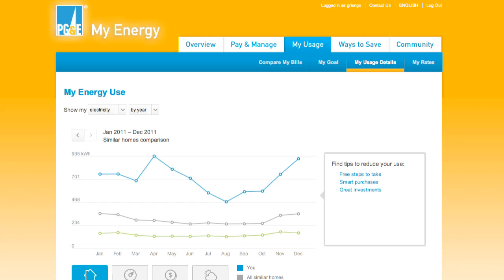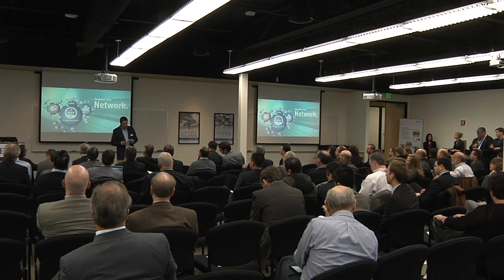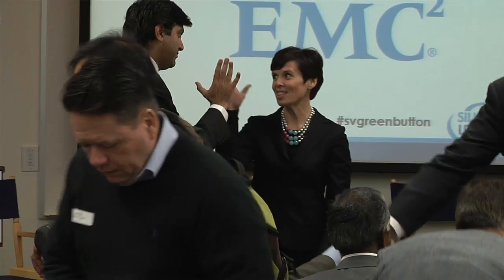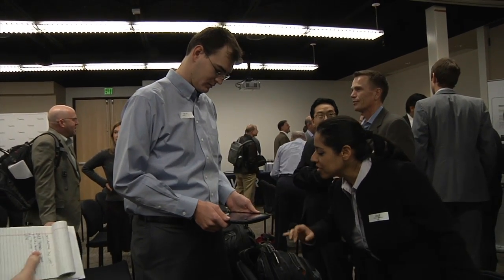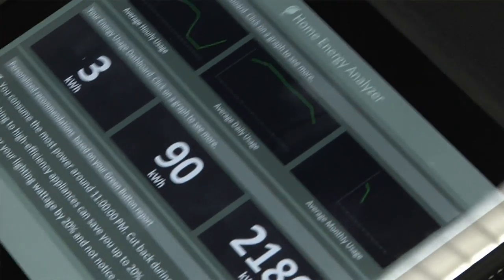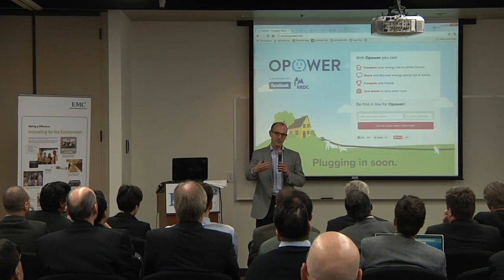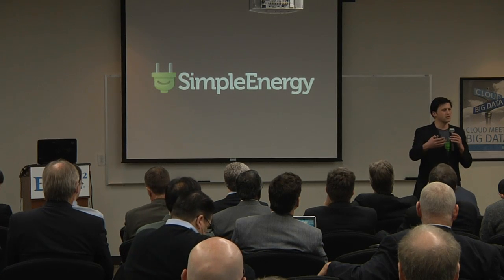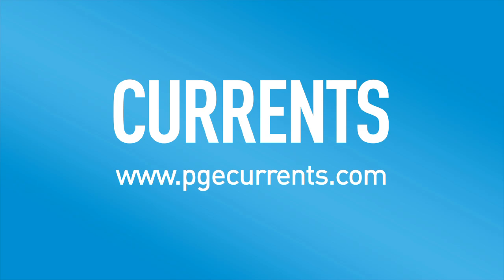Green Button Could Lead to Innovative, Energy-Saving Apps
Saving energy and money is now as easy for PG&E customers as pushing a button—a green button.

That's the premise behind a new technology announced this week during a Silicon Valley visit by White House Chief Technology Officer Aneesh Chopra.

The green button was the result of Chopra's challenge last fall to PG&E and other California utilities. The button allows customers who have an electric SmartMeter to download their personal energy usage that can be used by third-party web developers to create computer and phone apps.

Chopra thanked PG&E Chief Information Officer Karen Austin for leading the collaboration with San Diego Gas & Electric and Southern California Edison.

See this video, featuring a Currents interview with Chopra, to learn more about the green button.